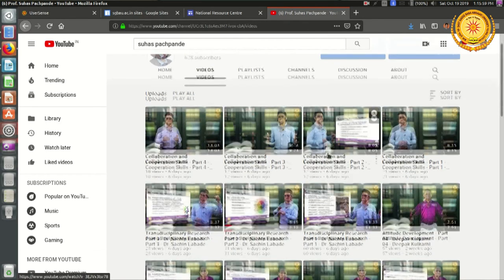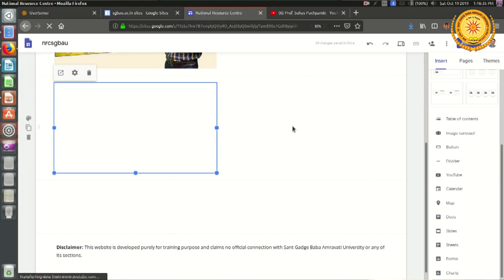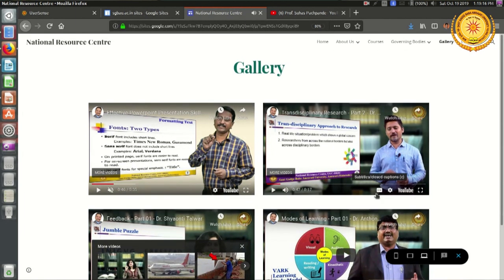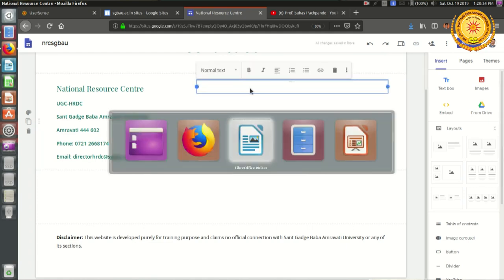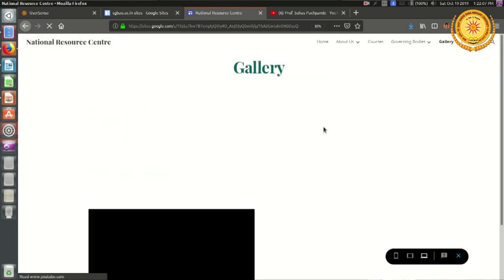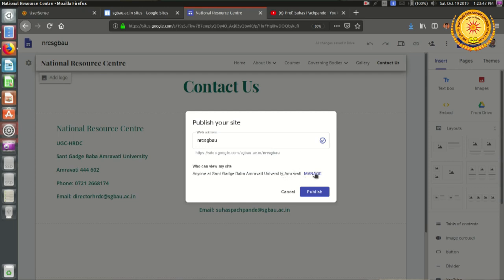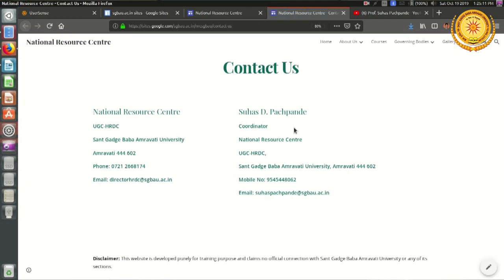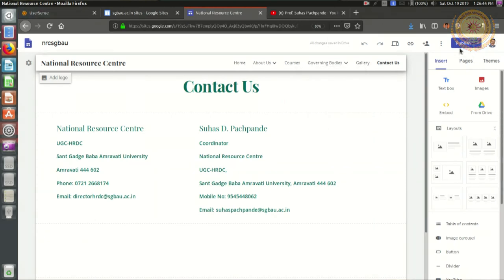Web Design using Google Sites - Part 10 - S. D. Pachpande